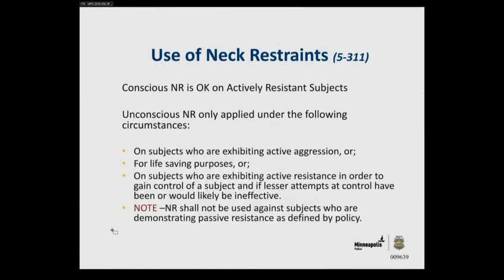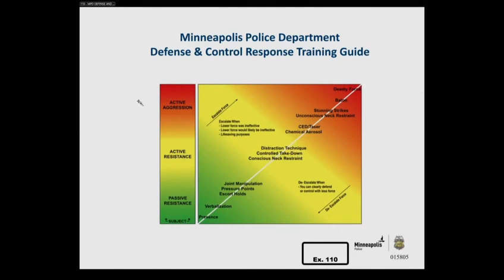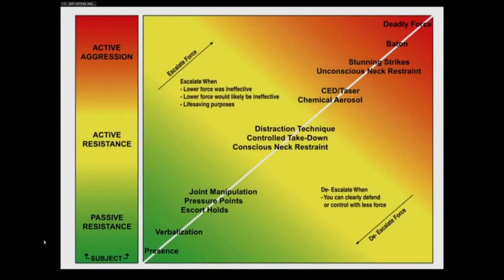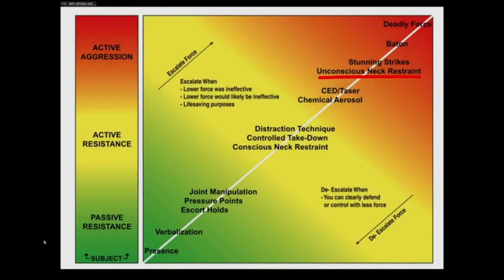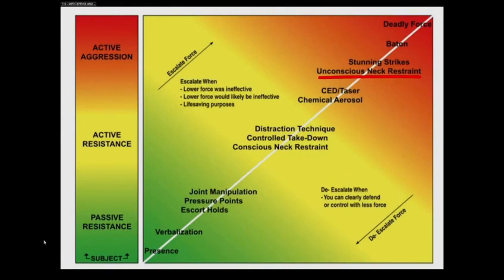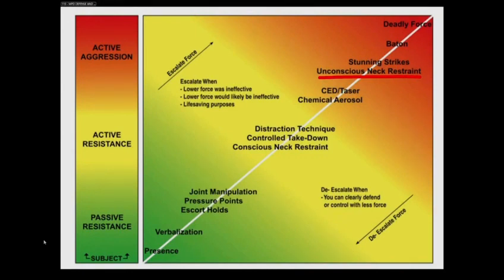Use-of-force instructor says neck restraint used by Derek Chauvin was unauthorized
In the trial of Derek Chauvin, a use-of-force instructor said the neck restraint used on George Floyd would not have been authorized.